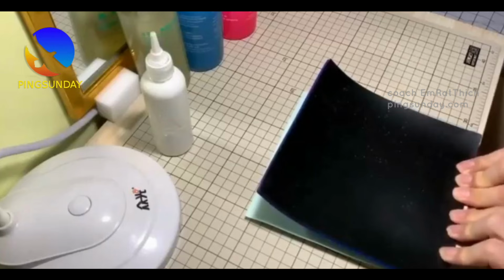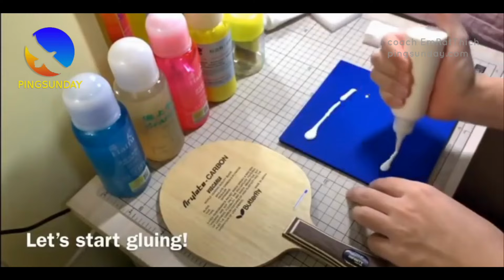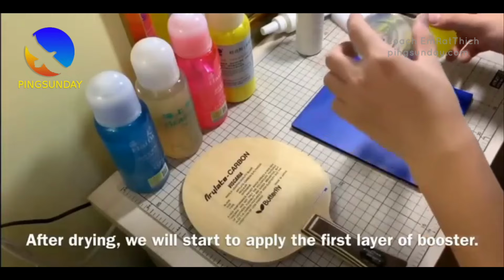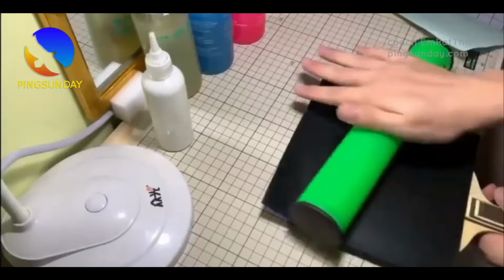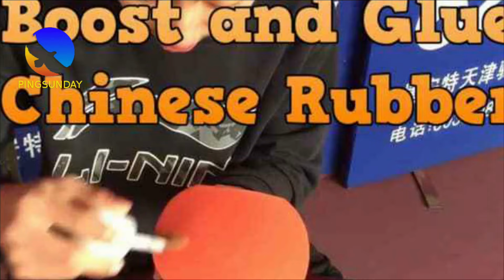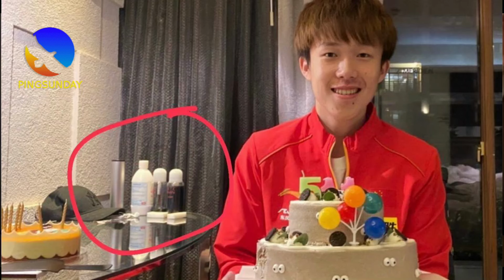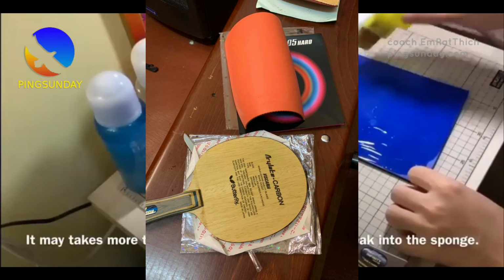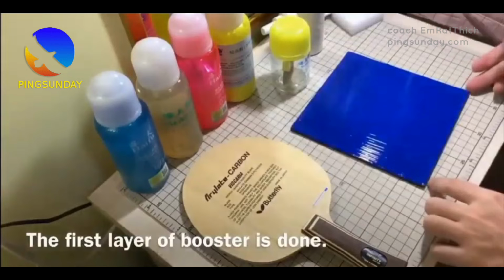How to boost a table tennis rubber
Hellbender
David Latov
Mark Afuso
Devrim Uner
jeffrey cook
Andrew Konizeski